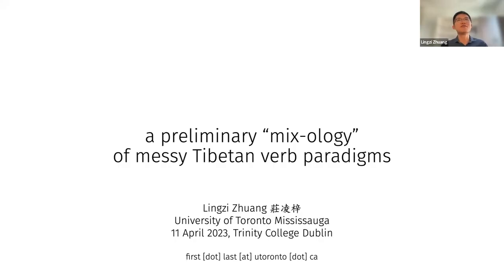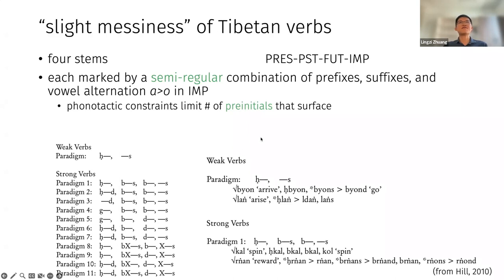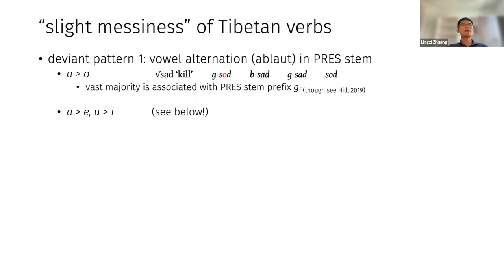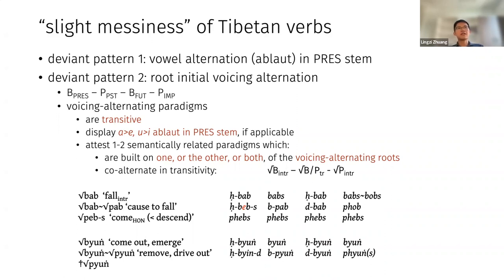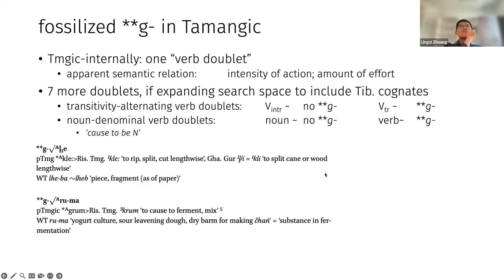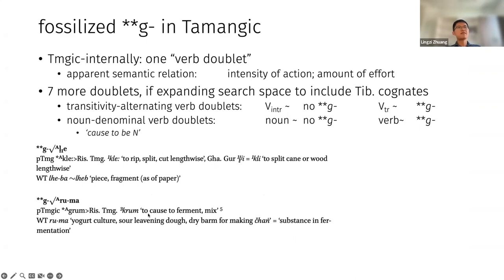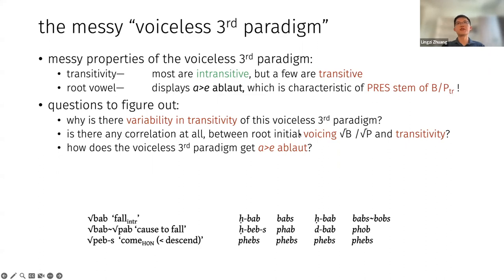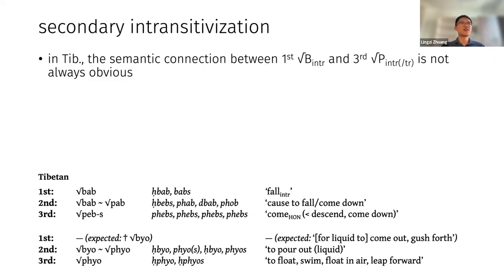Lingzi Zhuang (Toronto Mississauga) - A preliminary “mix-ology” of messy Tibetan verb paradigms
This talk treats the origins of “mixed and slightly messy” verb paradigms in Tibetan. A non-trivial subset of Tibetan verb paradigms display various forms of irregularity and as-yet poorly explained root alternation, including ablaut (Hill 2010, 2019; Jacques 2012; Bialek 2020), immutable g-prefixation (Zhuang 2022), and initial voicing alternation which supposedly, but not always, correlates with transitivity (Uray 1953; Hill 2014; Bialek 2020). This landscape is further complicated by inconsistencies across lexicographical and dialectal data sources. The talk presents ongoing research which seeks to argue that this apparent messiness can be explained in a principled way, namely, as the result of suppletion operating on previously underrecognized morphological/semantic processes and plausibly much older root alternations.

Lingzi Zhuang is an Assistant Professor at University of Toronto Mississauga. His main areas are semantics, pragmatics, and Sino-Tibetan linguistics. He is interested in formal approaches to types of meaning, their variation across languages and across semantic phenomena, and their mechanisms of diachronic change. While the theoretical arm of his work focuses on speech act-level phenomena (evidentiality, mirativity, attitudinal expressions) and nominal reference, he maintains an areal-historical specialty in Sino-Tibetan languages of the Himalayas and China, and works on issues in Bodish reconstruction.